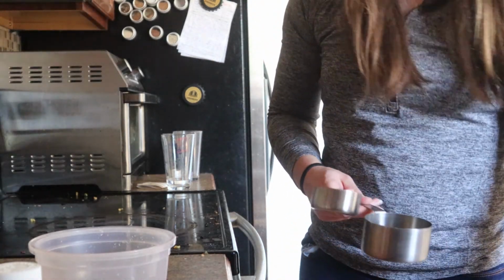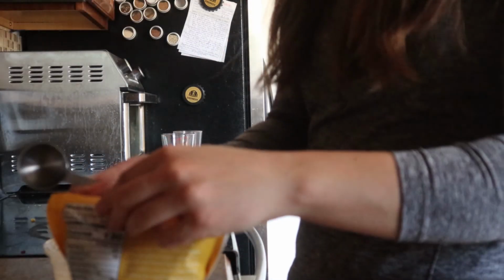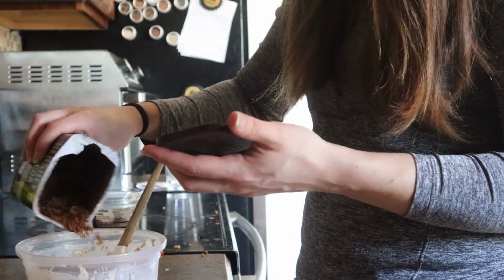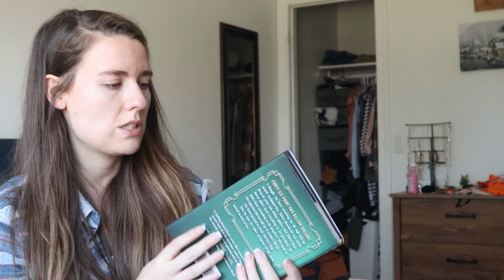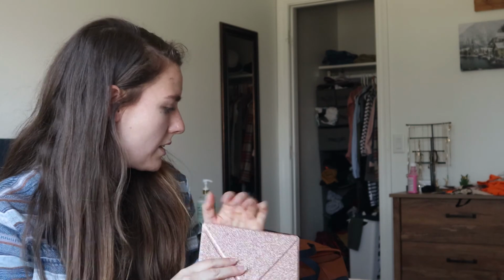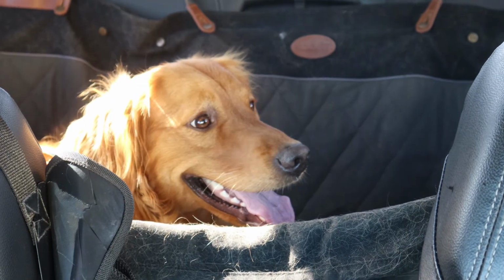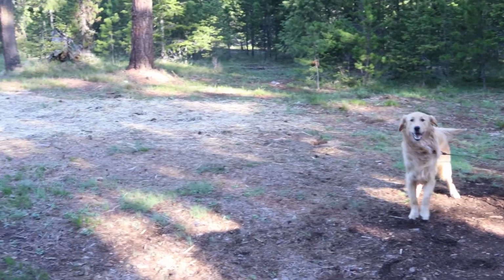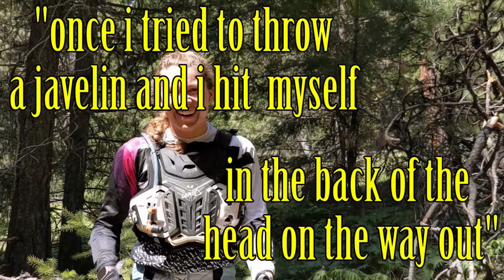Camping and Dirtbiking Vlog - 200 Sub Celebration!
0:00 intro
0:32 getting ready for the forest
4:40 books for the forest
6:15 driving to the forest
7:35 the forest :)